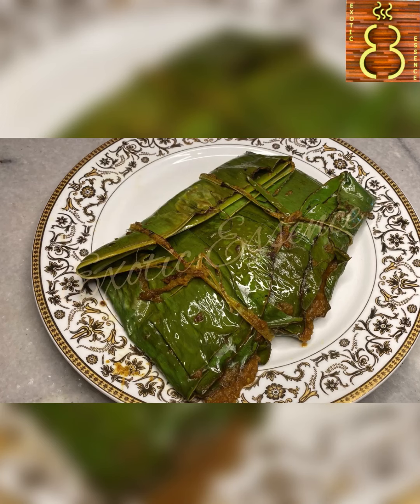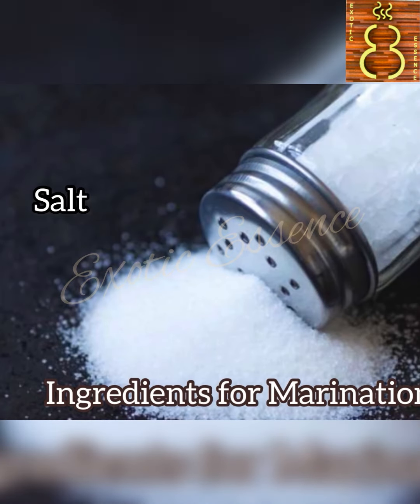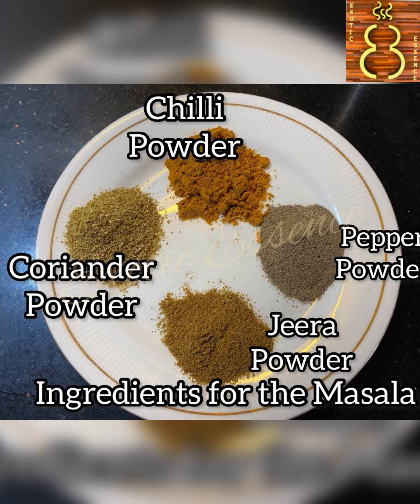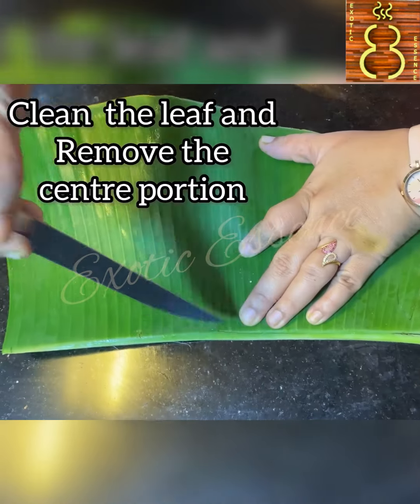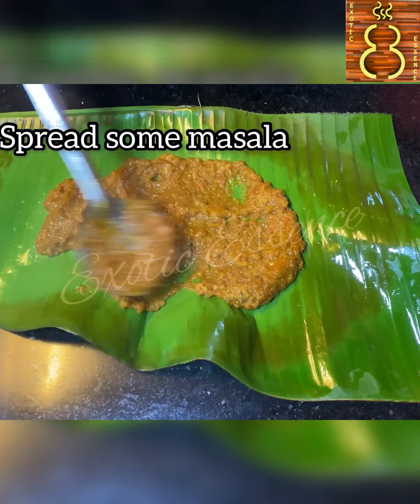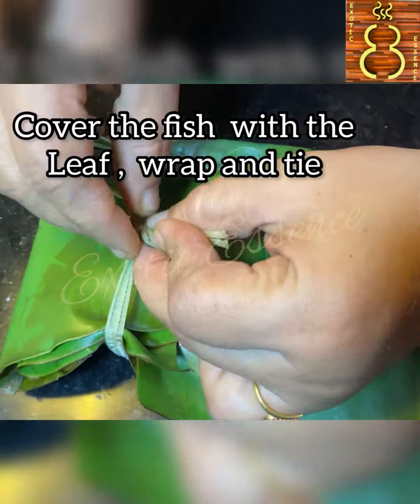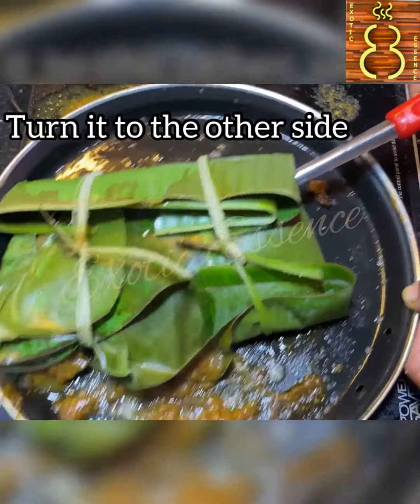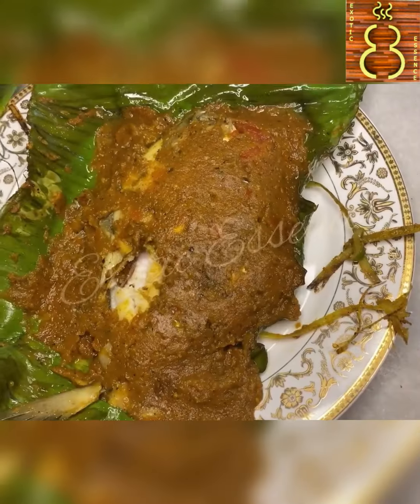Meen Pollichathu / Pomfret Fish Dish / Kerala Style Fish